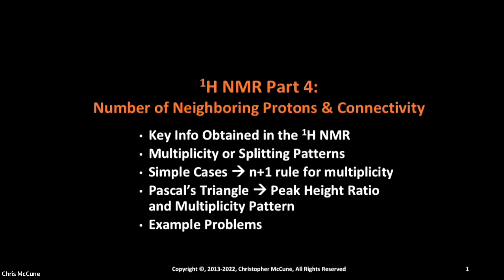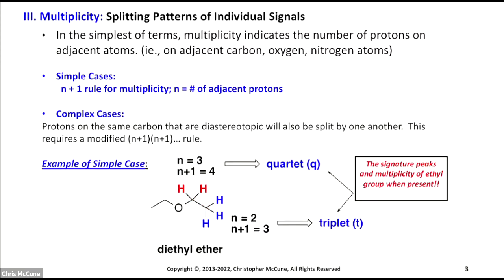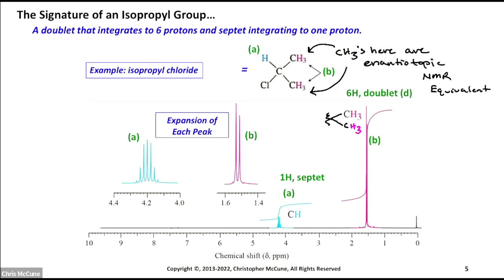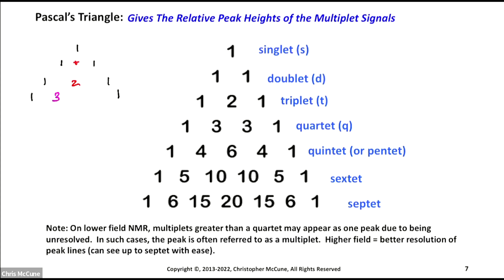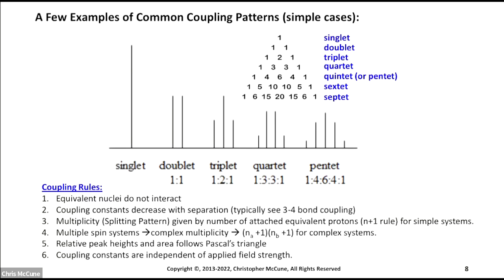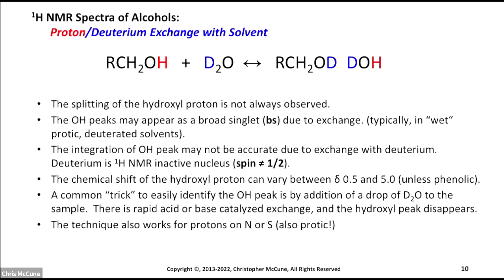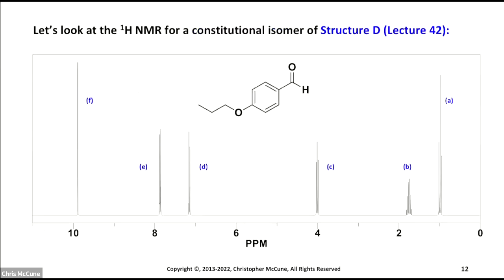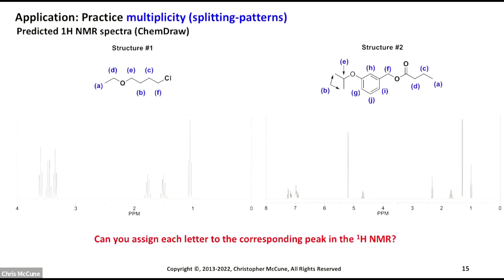1H NMR Part 4: Multiplicity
Identifying the type of splitting patterns for simple NMR structures with a focus on simple n+1 rule cases.  This video does not cover more complex splitting patterns that can arise from having diastereotopic protons present in the structure.

Includes:
1. Overview of key information obtained in 1H NMR
2. Multiplicity
3. n+1 rule for multiplicity
4. Pascal's Triangle - used to think about the relative peak height ratio and signal pattern for simple cases where the n+1 rule can apply.
5. Example problems